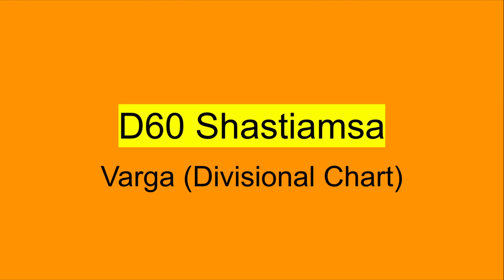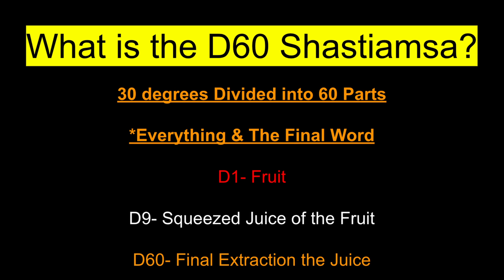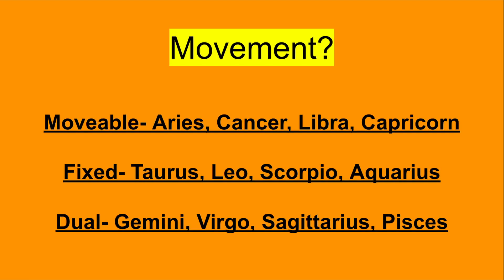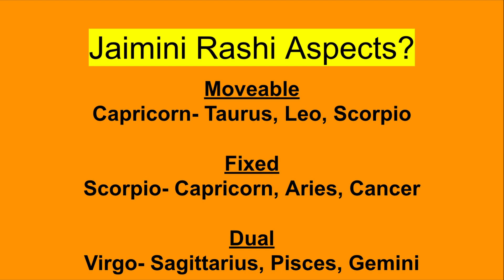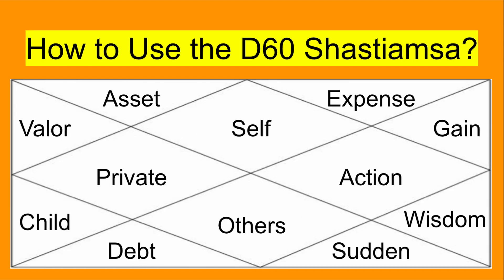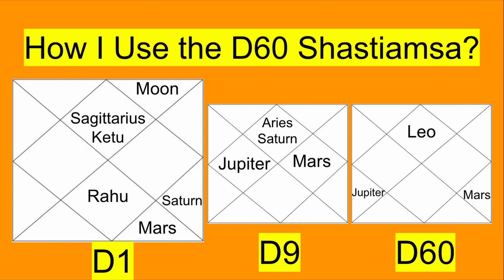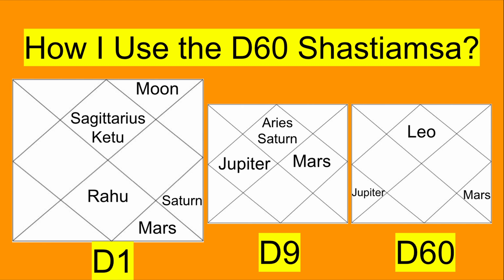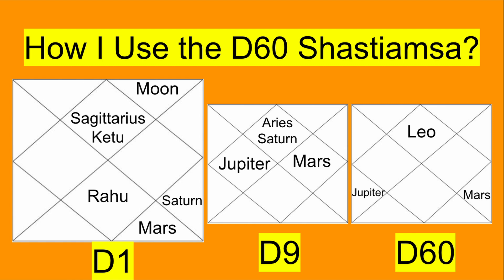How to Use the D60 Chart For Accurate Results {The Final Extraction Of Your Karma?}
🌙 In today's video, we will discuss the D60 Shastiamsa Chart. In Vedic Astrology, there are 16 main divisional charts. The D60 Shastiamsa is an *important* chart to consider. It will show the final results of your karma. To understand the D60 and how to utilize it for accurate results, stick around for the full video on the D60 Shastiamsa

🌟 Keep in mind, that is part of reading a natal chart. You should also understand the Vimshottari Dasha, Chara Dasha, and Yogini Dasha you're running. They will show when the planets are activated in your Divisional Charts. Transits will make the activated areas come to fruition. Whether those results are positive or challenging will depend on the strength of the planets, Yogas, and Ashtakavarga score.

♥️ If you haven't already, see my new video on Taurus Ascendant in Vedic Astrology. Your Support is greatly appreciated. Much love to the Astro Family!! I'm wishing you all a happy and safe New Year! 🎉

Vedic Sidereal Natal Chart Calculator

deva.guru

Over 50 Articles on the Blog

00:00 Intro &
00:58 About D-Charts
01:39 Important D-Charts
02:28 About
03:33 Birth Time Accuracy
04:44 Sign Movement
06:17 Rashi Aspects
07:23 How to Rectify
08:36 Purpose of D60
10:38 Example
14:09 Outro